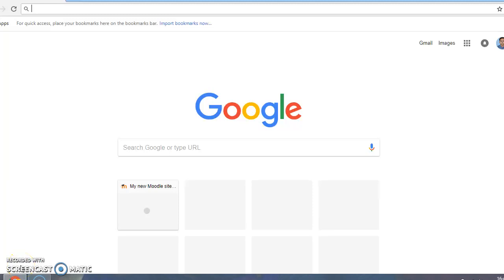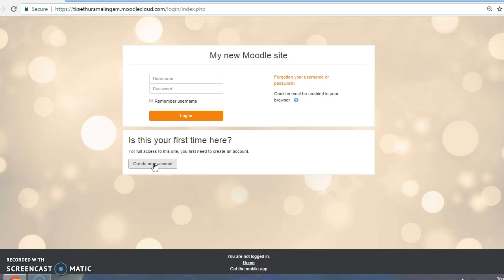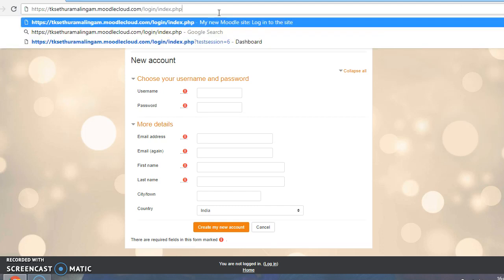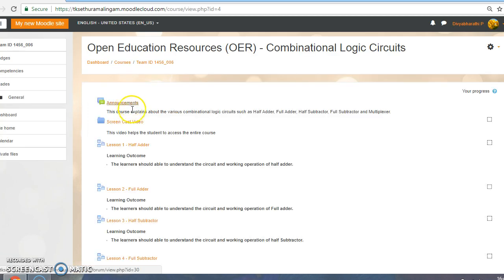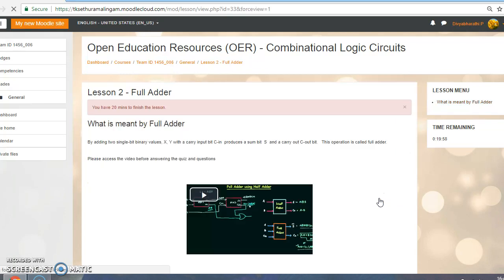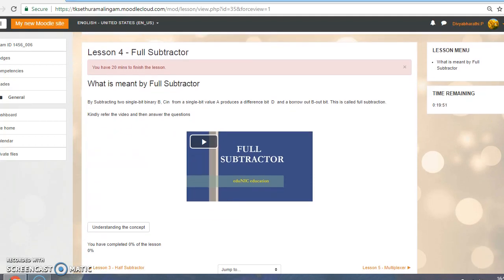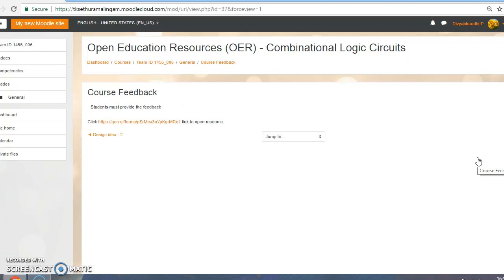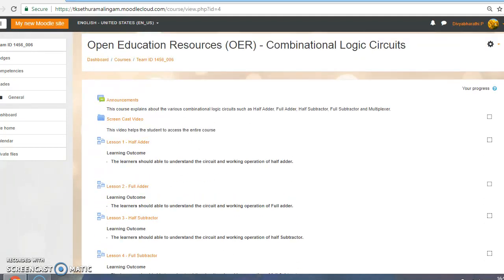How to Access my OER